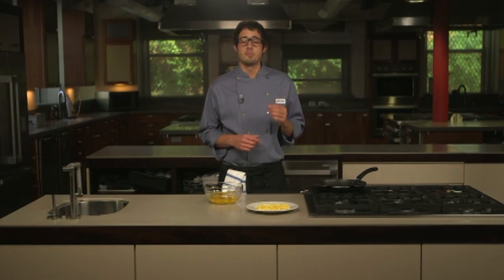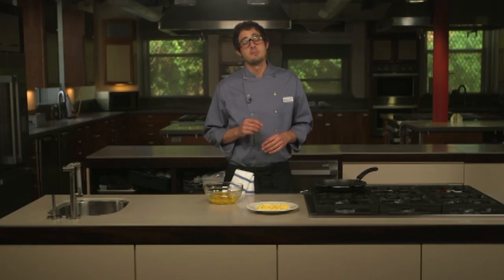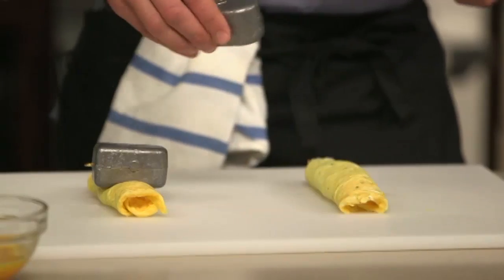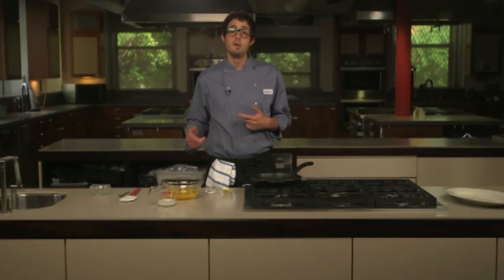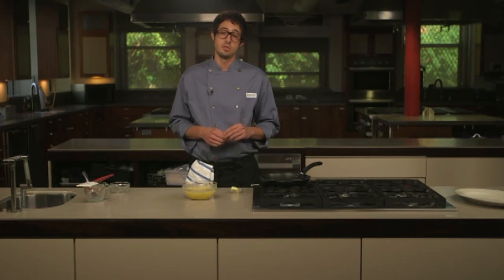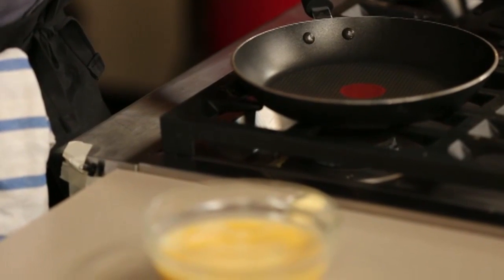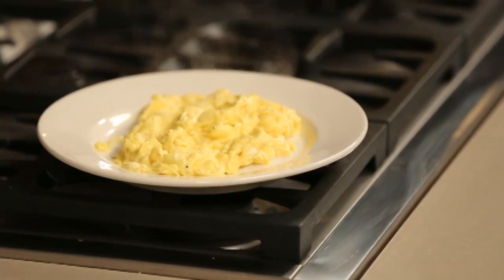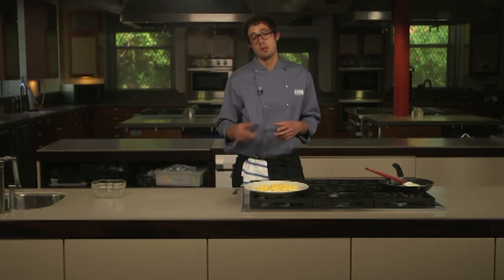Sandy's video de Souza ATK Scrambled Eggs